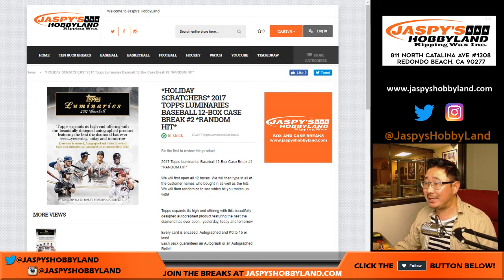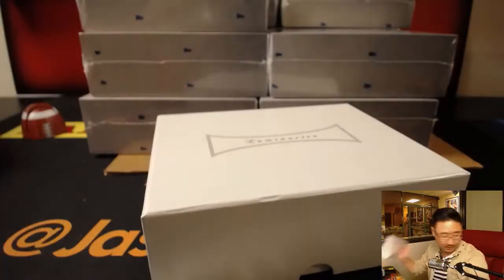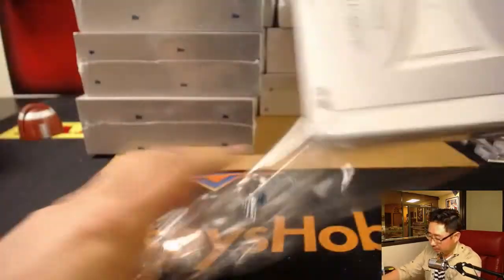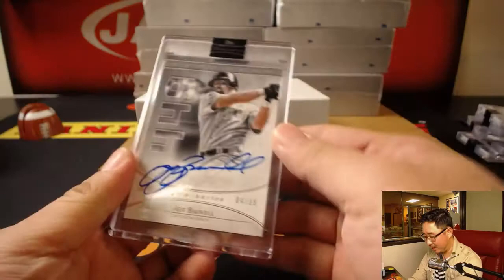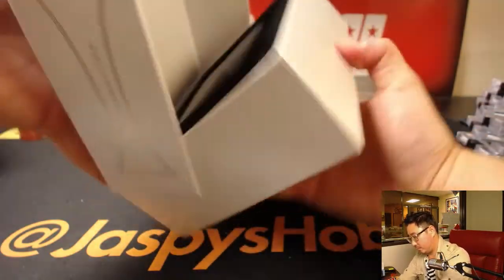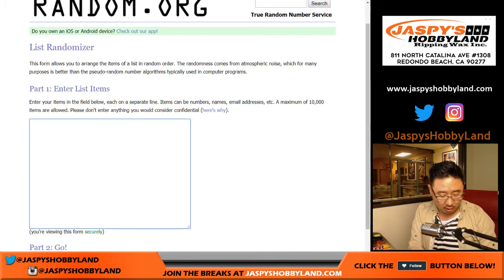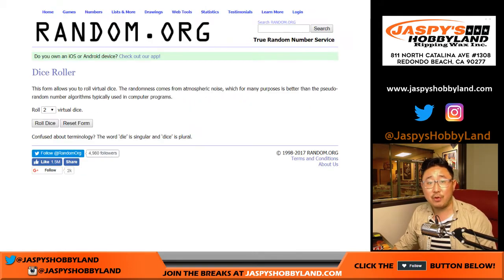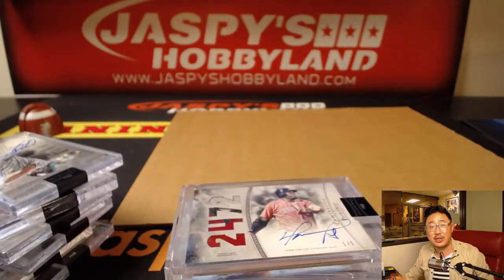We., 11/08/17 [12Box RANDOM HIT] #1 - 2017 Topps Luminaries MLB Baseball